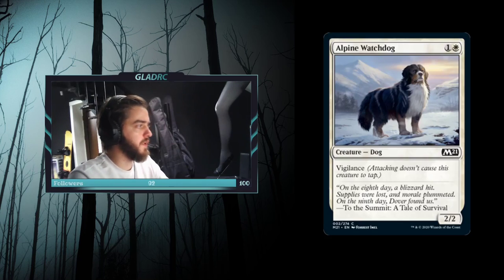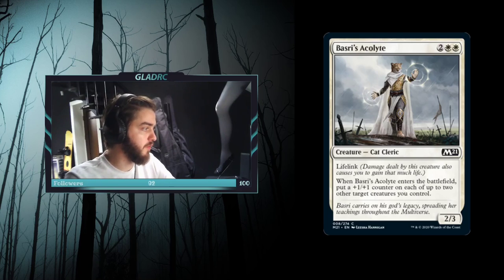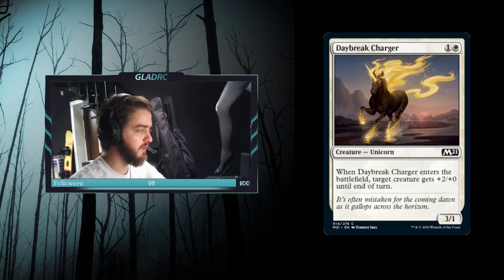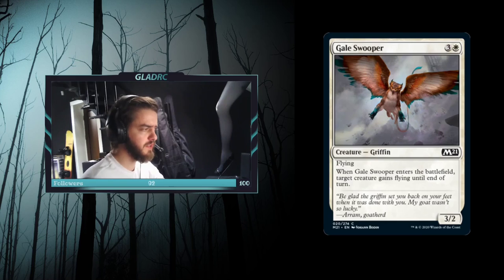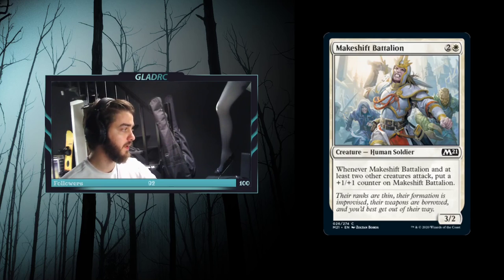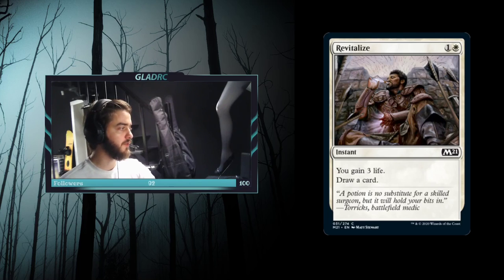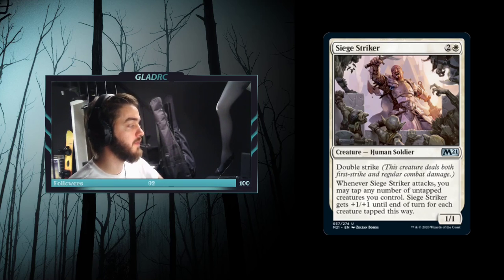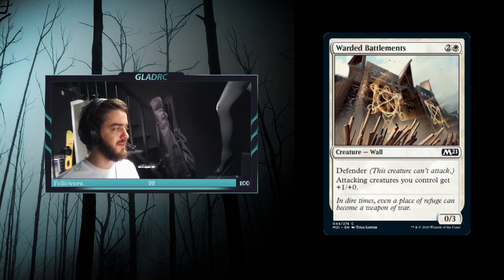M21 Limited Review - White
In this video I walk through all the white cards in Magic: the Gathering newest set, Magic 2021, which is going to be released on Magic Arena on 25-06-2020. I am analysing the cards from the perspective of a limited player.

While I also grade the cards in my review, it is more important what I say about the cards than the actual grade. Those are there just as a quick refference. You can think of the grades in the following way:

10: All-Star bomb, awesome in this format and probably in any other limited format
9: Format bomb, very good in this set but probably below the power level of the above grade
8: Very good card that pulls you towards a color
7: Good card that you will always play once you play its color
6: Average card that you will probably play if you are in its color, but sometimes you cut it
5: Filler, you are not excited about this one but you need 23ish playables
4: Situational card, sideboard material, might be very good against the right deck
3: Situational card, but more narrow in function than the above grade
2: Bad card, usually doesn't bring anything good to the deck
1: Awful card, not only it doesn't help you, it helps your opponent